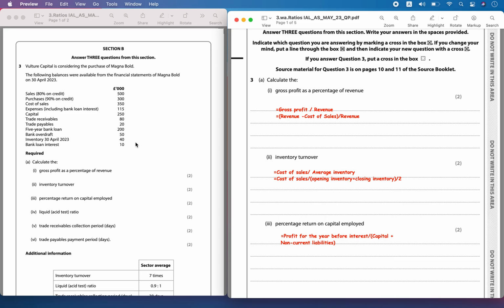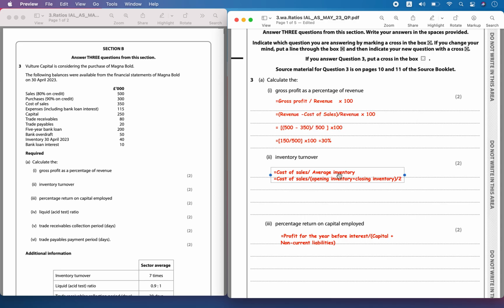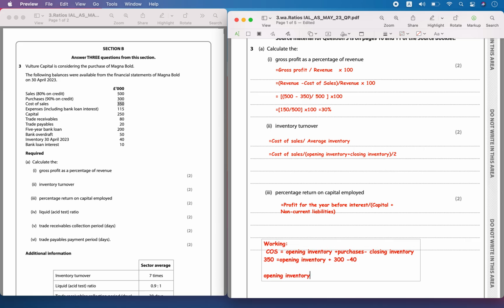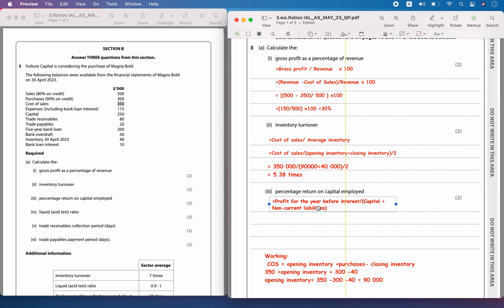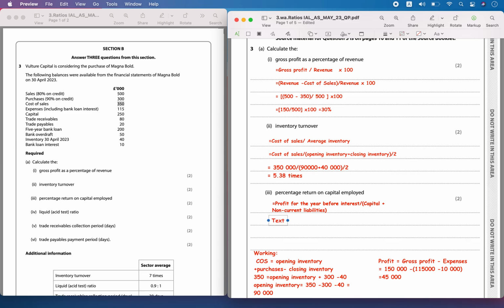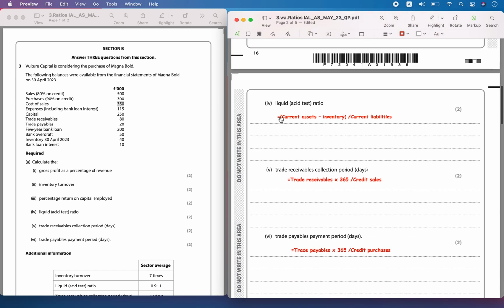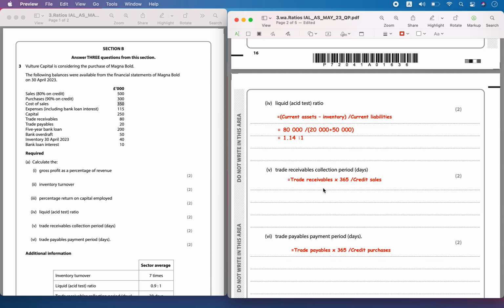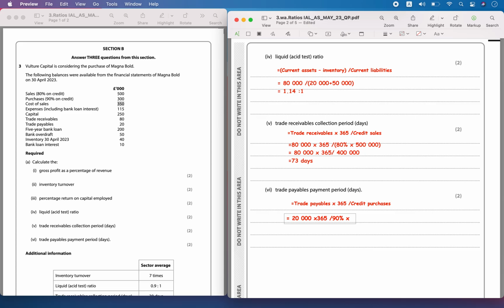8.IAL EDEXCEL ACCOUNTING PAST PAPER MAY 2023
Question 3a - Profitability and Liquidity Ratios -   Vulture capital